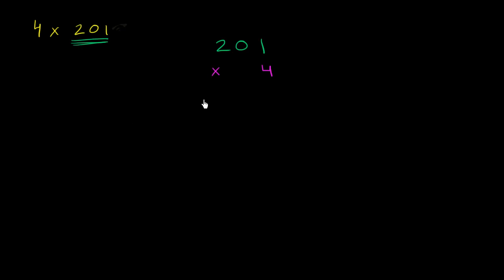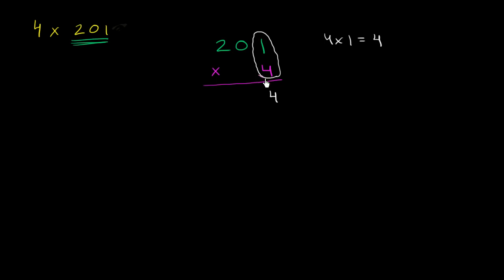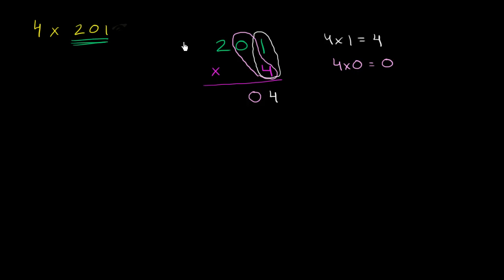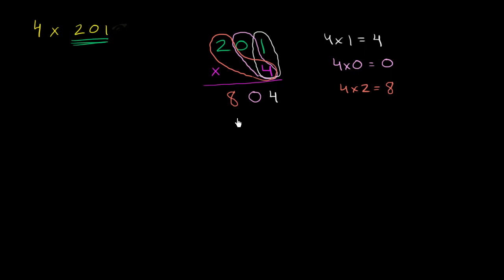Multiplying: 3 digits times 1 digit | Multiplication and division | Arithmetic | Khan Academy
How about this example? We're going to multiply a 3 digit number by a 1 digit number. Again, no carrying involved.